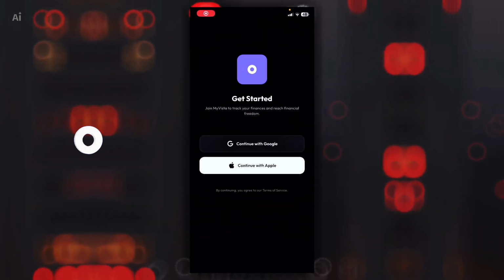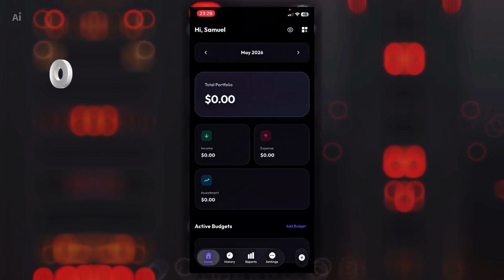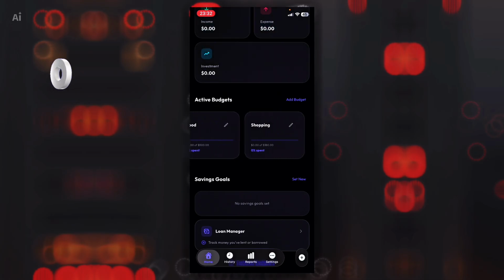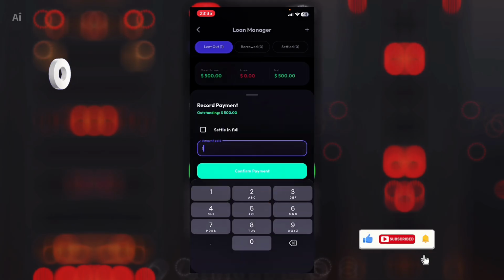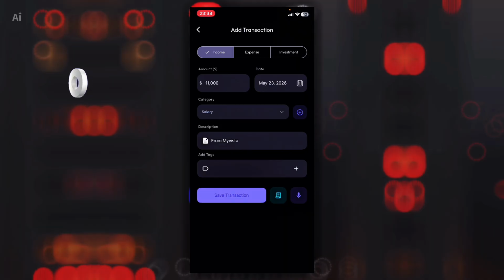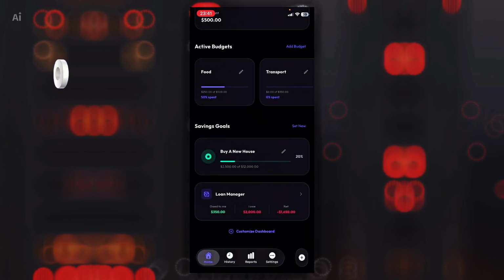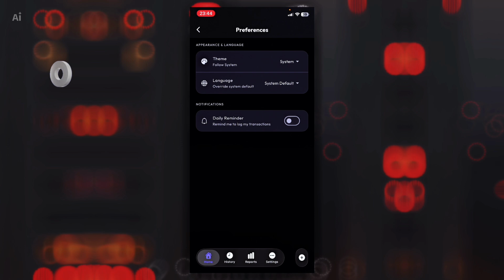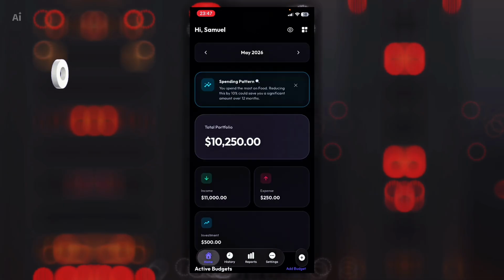MyVista App Full Walkthrough: Track Spending & Budget Automatically (Beginner Guide)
MyVista App Full Walkthrough: Master Your Money with Automated Tracking

Discover MyVista – the simple, automated personal finance tracker that helps you understand exactly how you earn, spend, and manage your money without the overwhelm.

In this complete walkthrough, I show you every feature step-by-step:
• How to quickly log income & expenses
• Set smart budgets that actually work
• Visualize your spending habits with clear insights
• Track investments and achieve financial clarity

Whether you're new to budgeting or looking to simplify your finances, MyVista makes it effortless on both iOS and Android.

Timestamps ⏳:
00:00 - Auth & Onboarding
02:37 - Dashboard Walkthrough
04:26 - Month Selector (Monthly Recycle)
05:06 - Budgeting
06:11 - Saving Goals
07:21 - Loan Manager
10:22 - History + Logging Transaction
15:42 - More/Settings